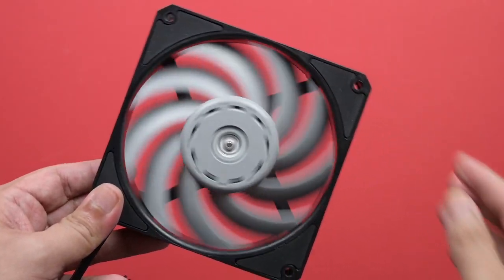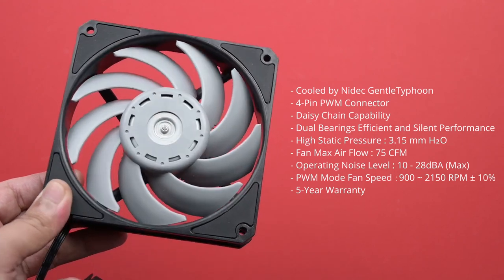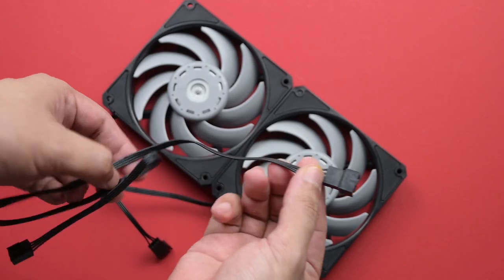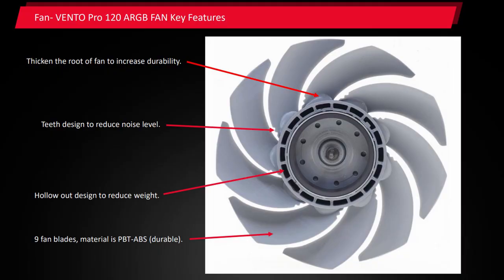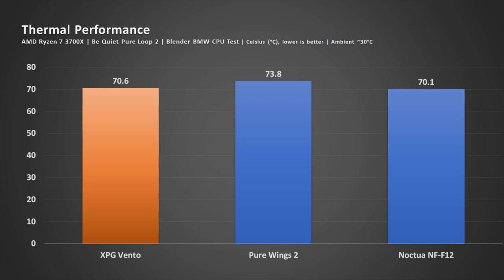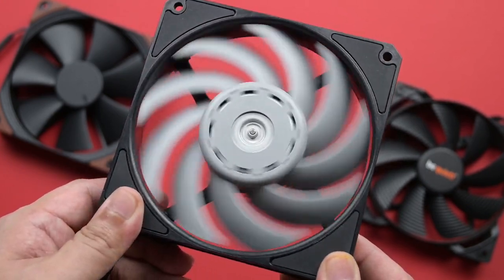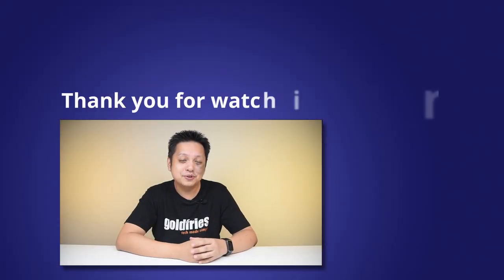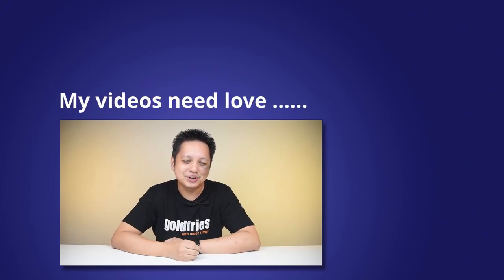XPG VENTO PRO 120 PWM Review - The Gentle Typhoon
The XPG VENTO PRO 120 PWM might seem new to some however the veterans would be delighted to know that it's based on the Nidec Gentle Typhoon and with some improvements.

● Cooled by Nidec GentleTyphoon
● 4-Pin PWM Connector
● Daisy Chain Capability
● Dual Bearings Efficient and Silent Performance
● High Static Pressure
● 5-Year Warranty

Basically a silent performance with powerful airflow, comes with PWM connector that works in daisy chain for easier cable management.

*Hint : Go browse around for better price!